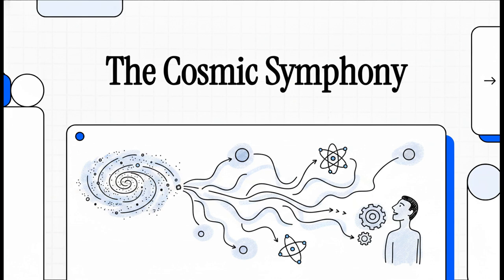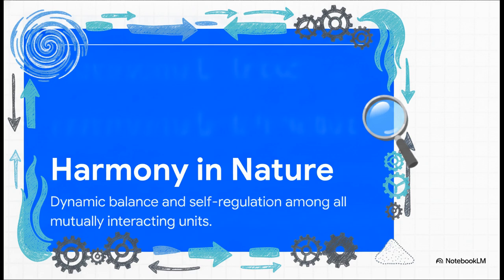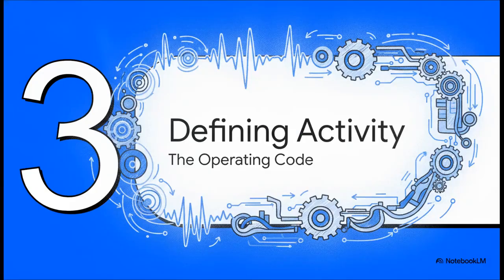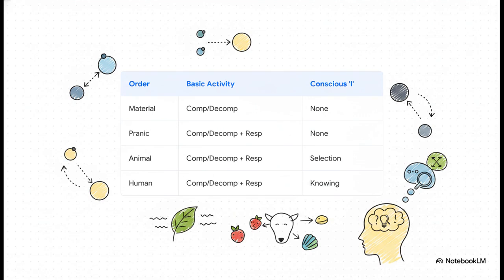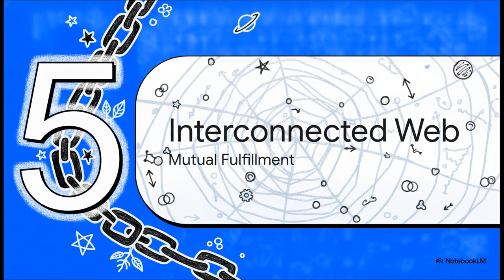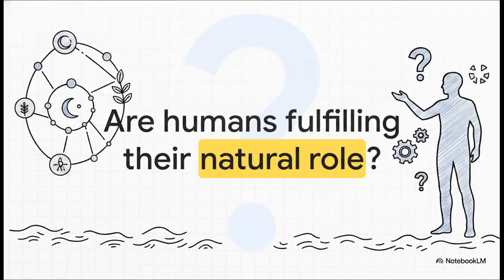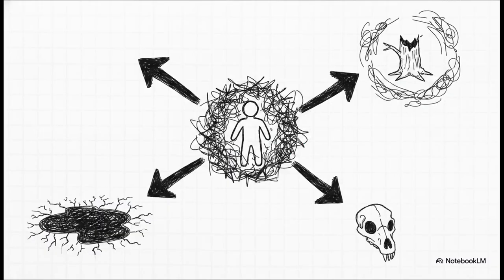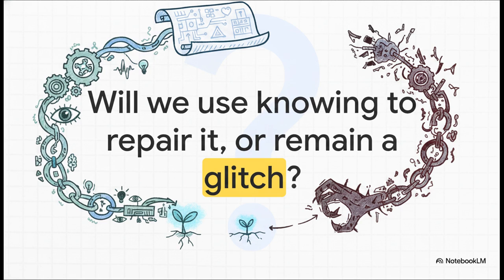4 6 Cosmic Symphony